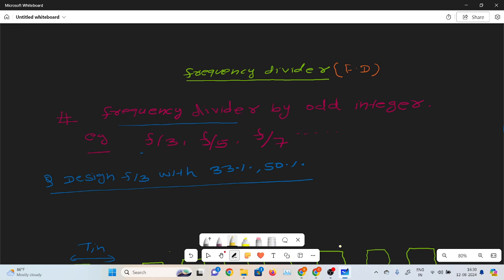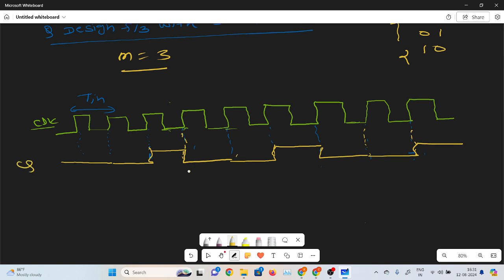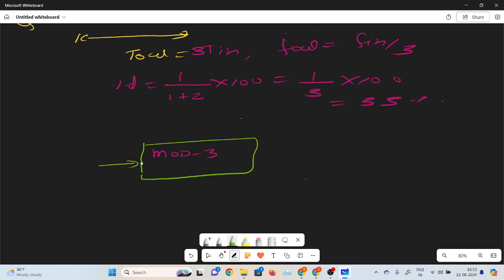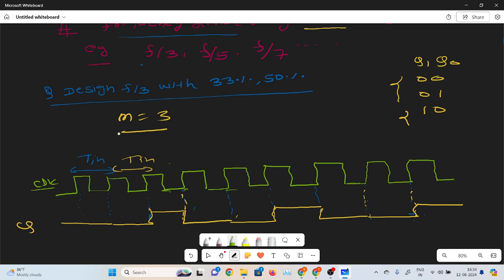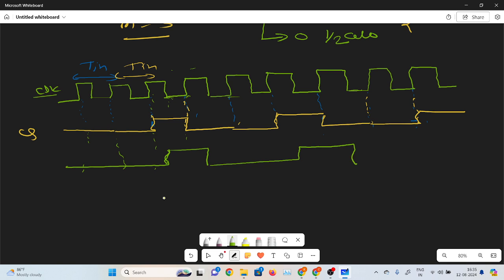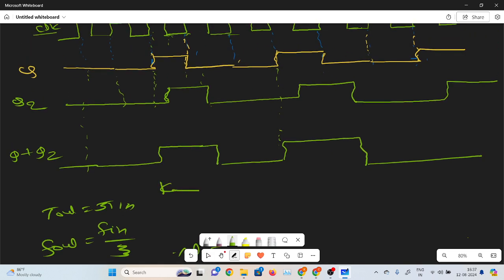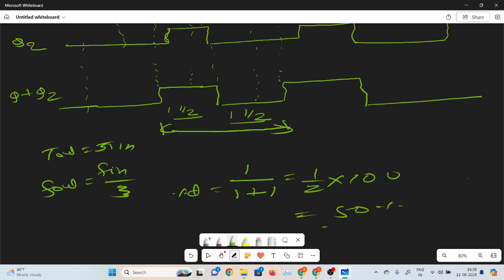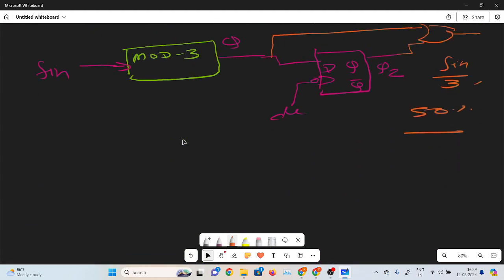frequency divide f/3 part3 with #33% ,50%